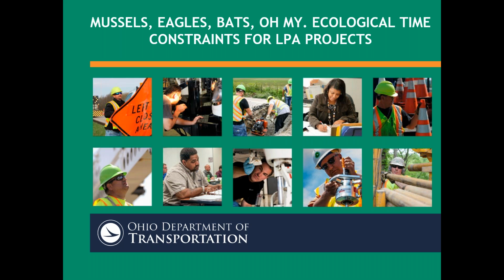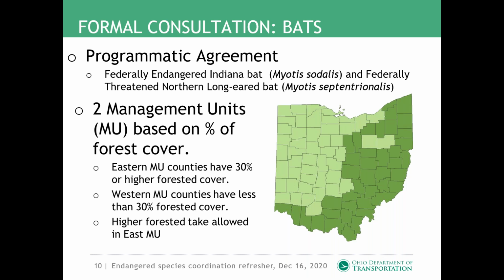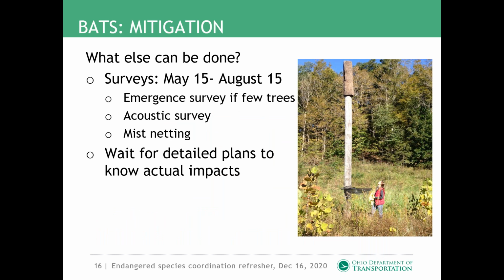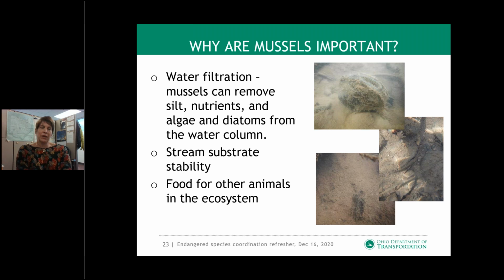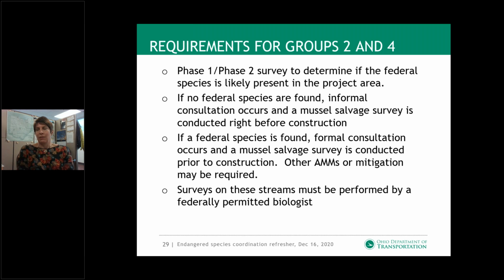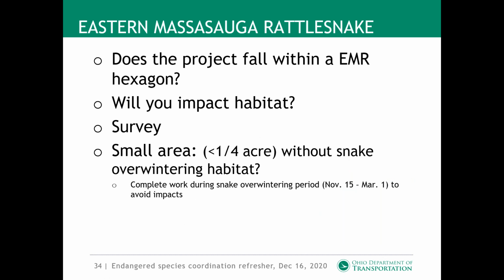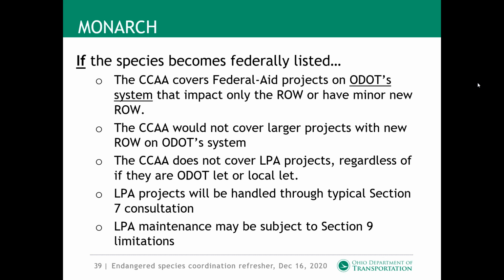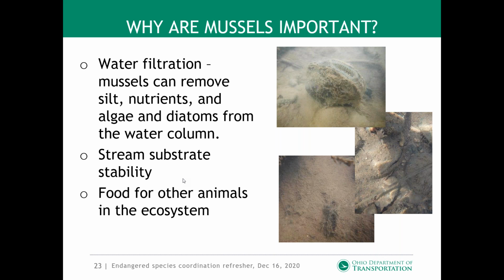Endangered Species Updates for Ohio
11/16/2020

Presenters:  Megan Michael and Brittany Muncy

This webinar from ODOT’s Office of Environmental Services (OES) provides an overview of project-related Endangered Species issues for Ohio local public agencies (LPAs).  The discussion topics include ecological construction time constraints, ODOTs Bat PBO and how to mitigate for impacts to federally listed bats, coordination for the new state listed bat species, freshwater mussel survey regulations and procedures, and other listed species and issues that could impact construction dates.